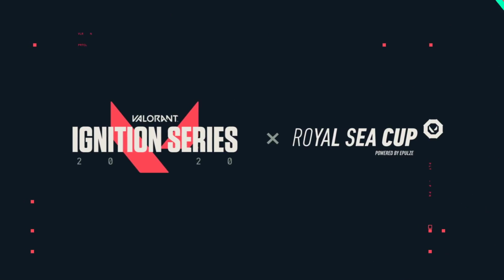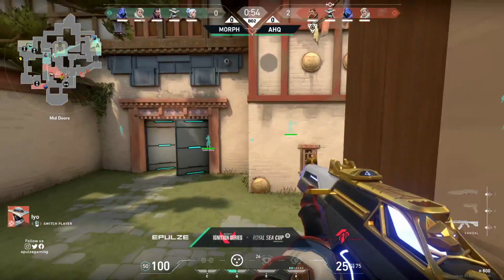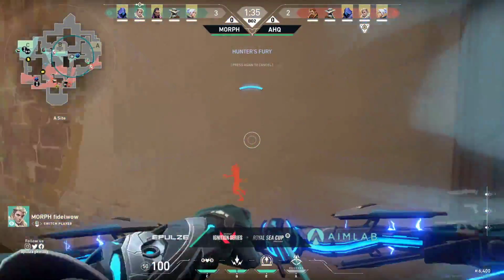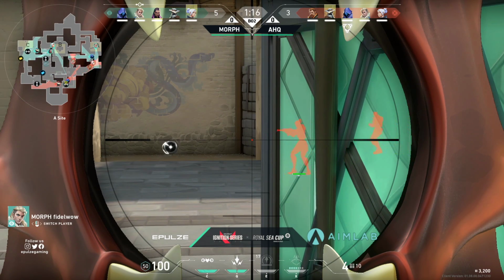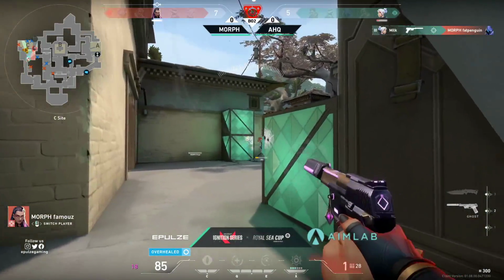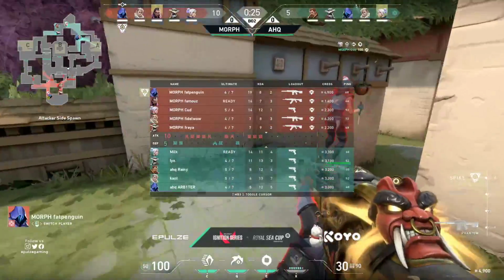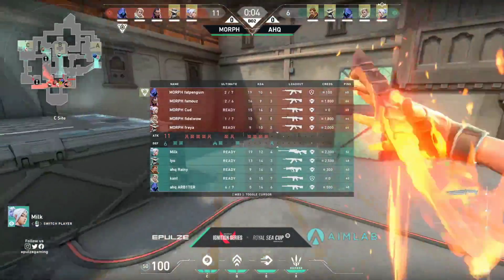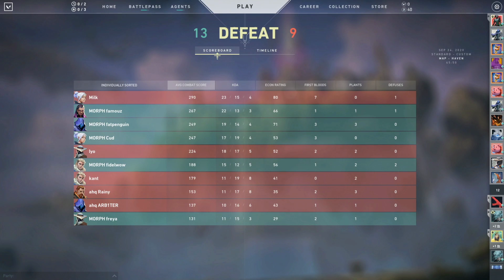Morph Team vs. ahq Esports Club | Map 1 [Haven] | Royal SEA Cup Group Stage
Hosted by Epulze and a part of the VALORANT IGNITION SERIES, 16 teams in South East Asia will compete for $25,000 USD!